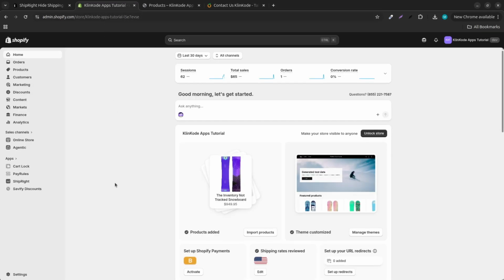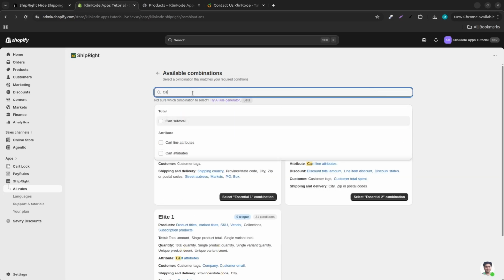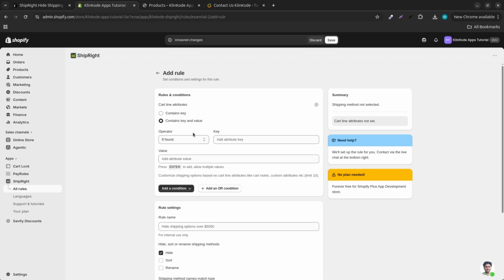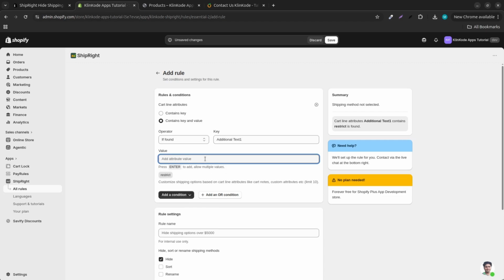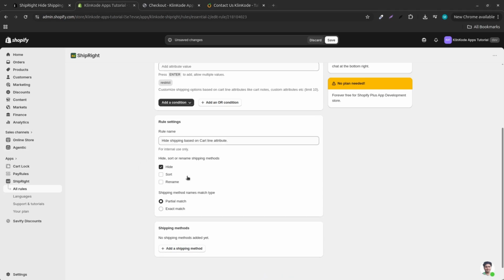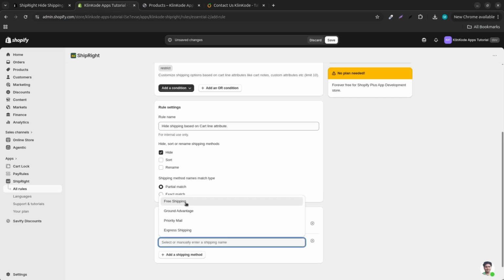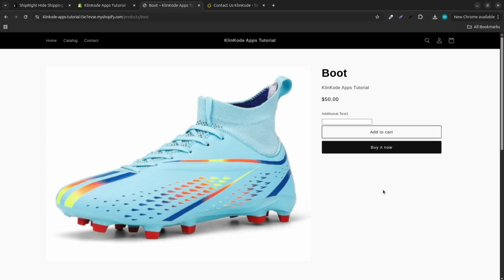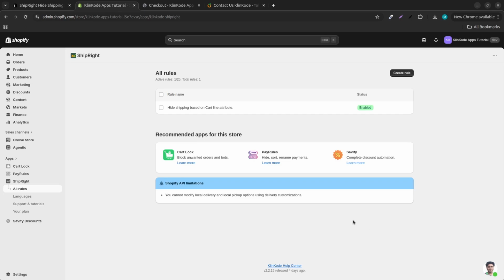Hide Shipping Based on Cart Line Attribute in Shopify | ShipRight | KlinKode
Are you looking for a way to Hide Shipping Based on Cart Line Attribute in Shopify?
In this tutorial, you’ll learn how to hide specific shipping methods using cart line attributes with ShipRight  without affecting your overall checkout experience.
This is especially useful when you want to control shipping options for certain products, custom orders, restricted items, or special checkout conditions.

🔹 What You’ll Learn:
✅ How to hide shipping methods based on cart line attributes
✅ How to use line item attribute conditions in Shopify
✅ How to allow or restrict shipping methods dynamically
✅ Best practices for attribute-based shipping control

✔ Hide or show shipping methods based on cart attributes
✔ Create advanced shipping restrictions easily
✔ Customize checkout without coding
✔ Create multiple smart shipping rules